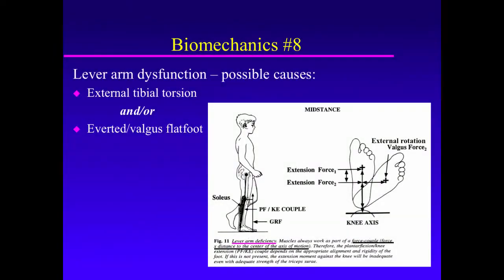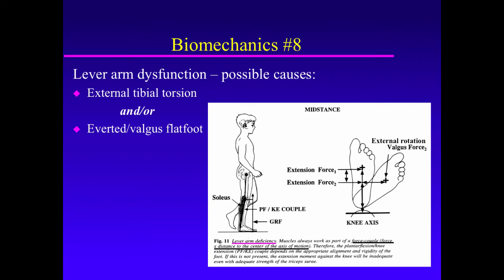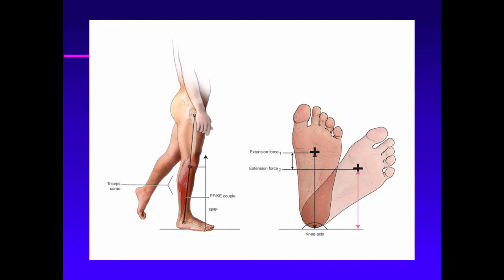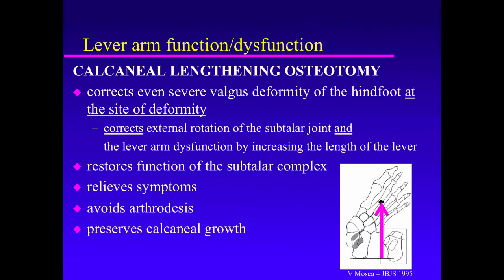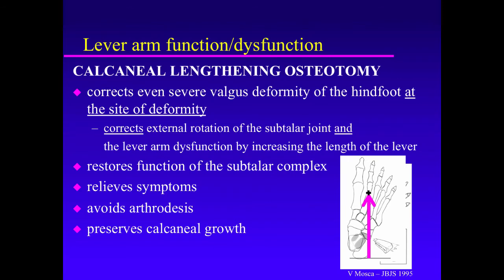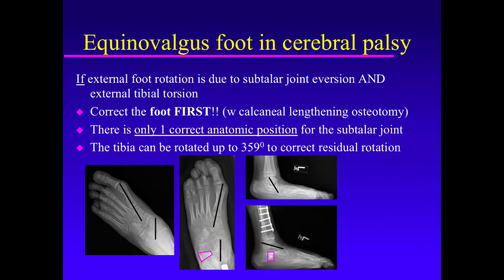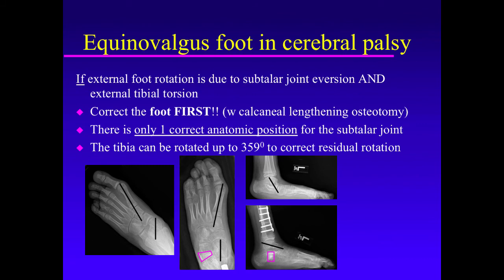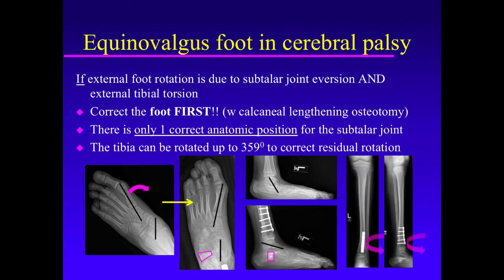Biomechanics Of The Pediatric Foot: Principle 08 [Lever Arm Function & Dysfunction]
By Dr. Vince Mosca. The eight principle of the biomechanics of the pediatric foot talks about lever arm function and dysfunction.